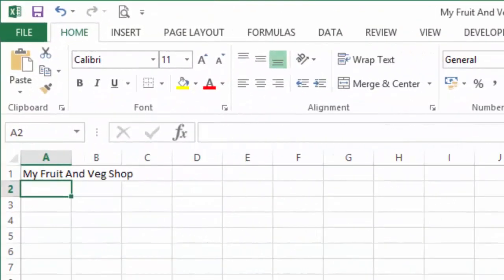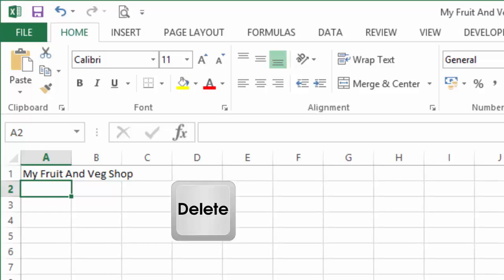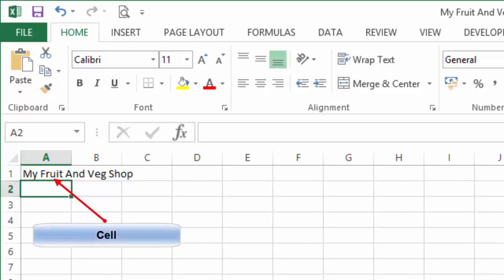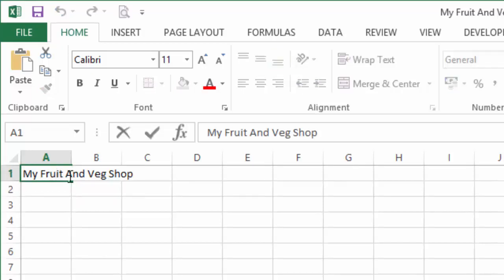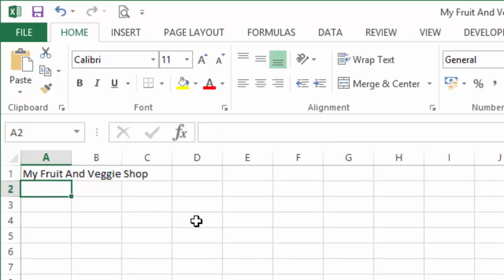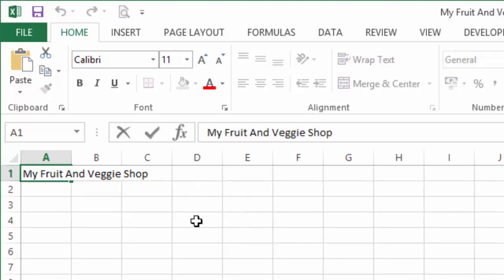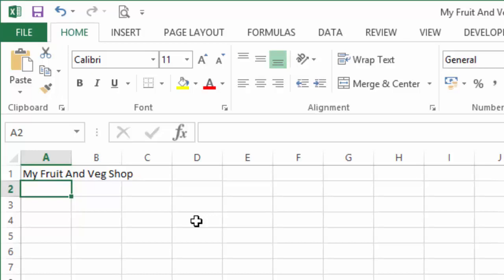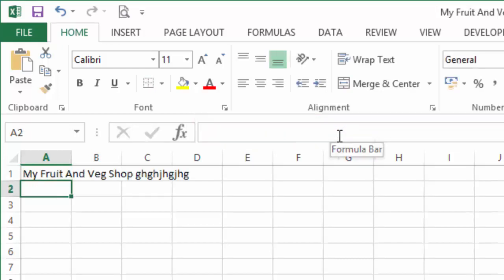Editing Data In Excel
This is a sample lecture from my course, Microsoft Excel Essentials: Level 1 Basics - Excel Made Easy.

Now we know how to enter data in Excel, now we will learn how to edit it.

We have a couple of ways of doing this.

We can either left click the cell to select it, and double click and use our arrow keys to move to where we want to be.

We could select a cell, and hit F2 on the keyboard.

And finally, we could select the cell, and click in the formula bar an edit from there.

Simple!